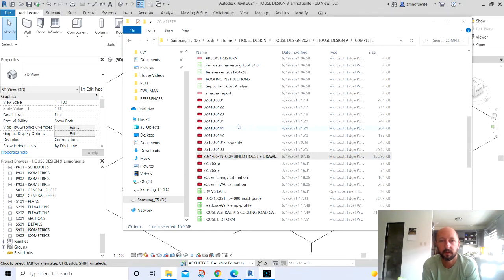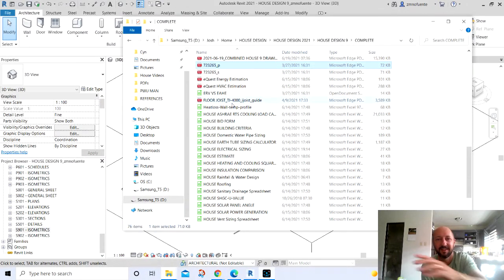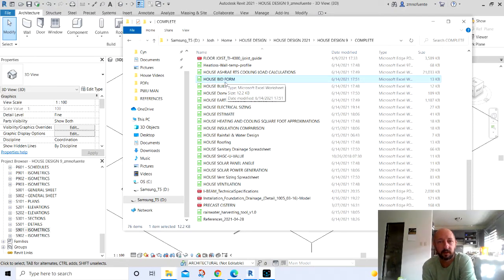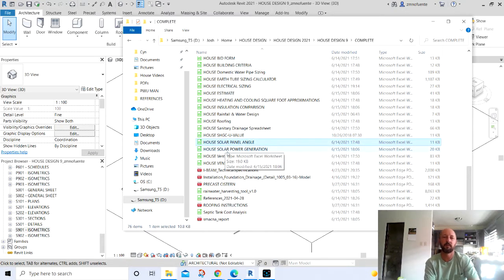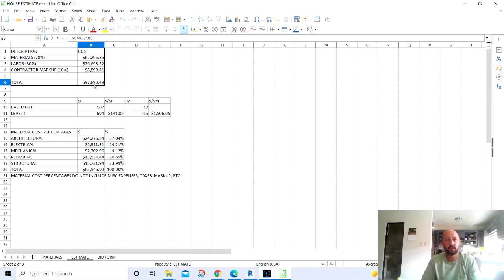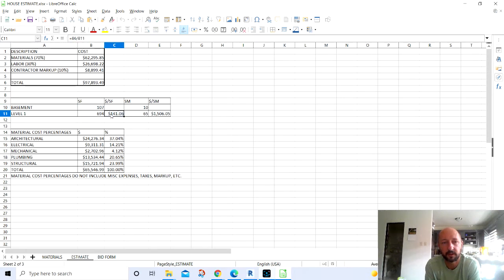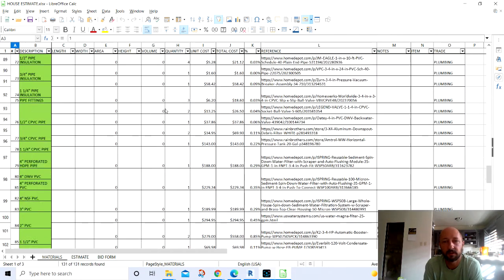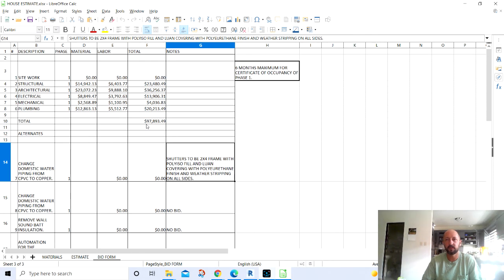Earth Sheltered Net Zero Energy Passive House Design - Part 2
These videos provide a brief description of the design and design procedure for designing a earth sheltered net zero energy passive house.  Please find the google drive link below for all the design data and drawings.  The design incorporates earth sheltering, rain water capture and storage, passive solar, thermal mass, earth air heat exchanger, photovoltaic, and passivhaus principles.  The design includes an estimate, energy model, details, and all the required information for building a net zero energy passive solar passive house.  Cheers!